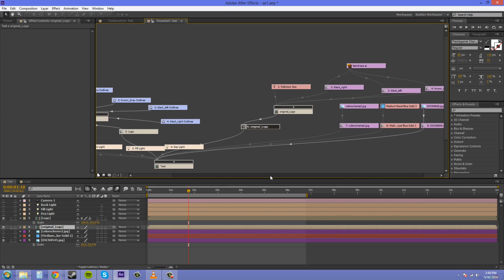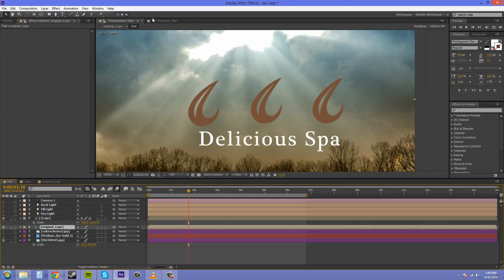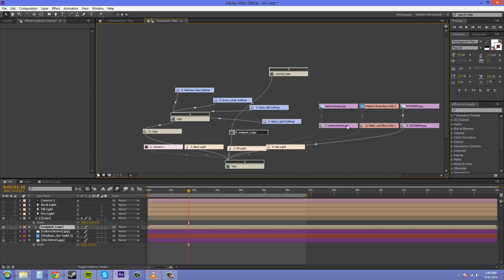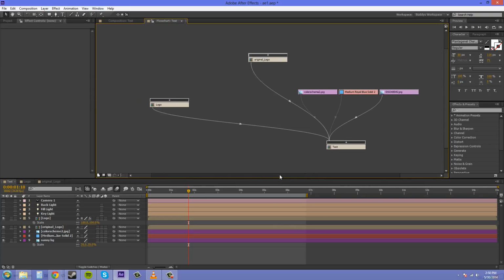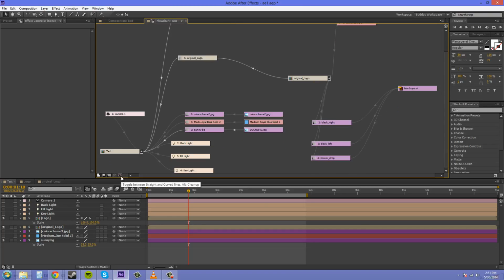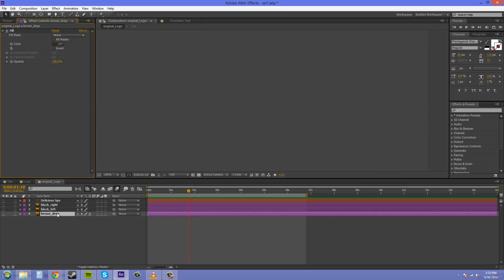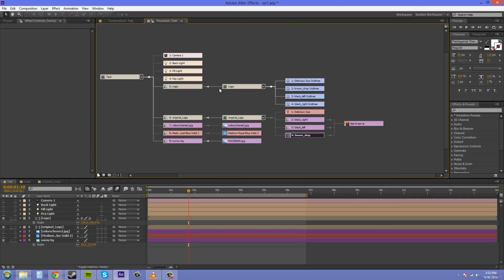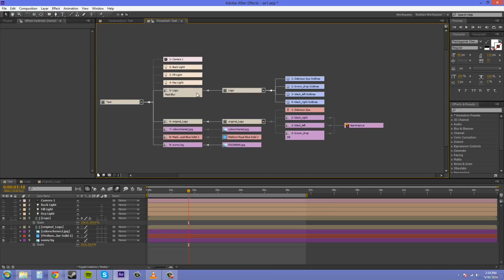After Effects CS6 Tutorial 147 Using the Composition Flowchart